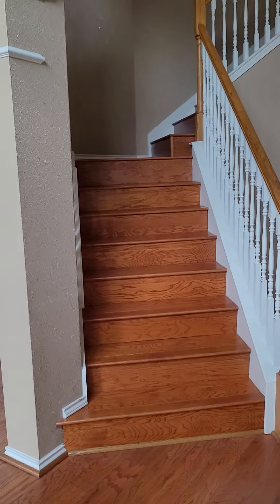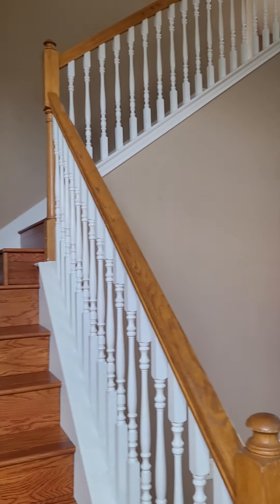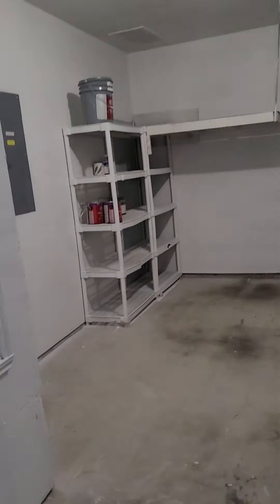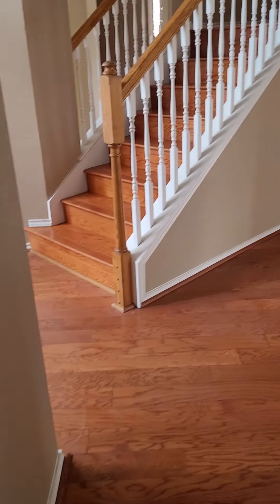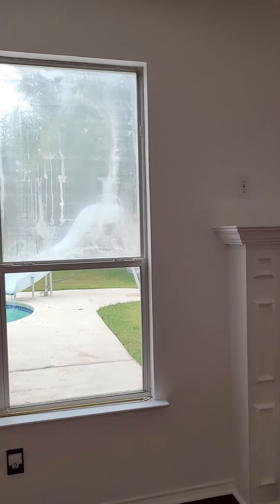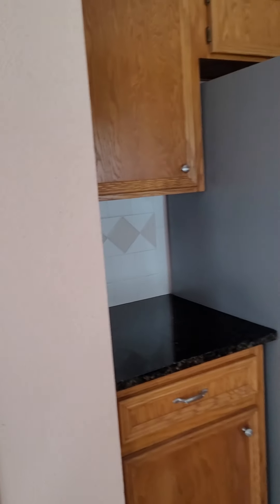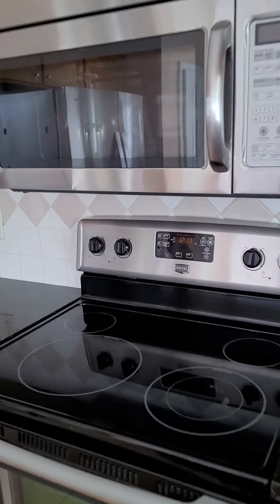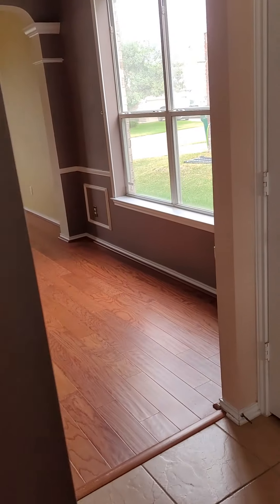Delaware pool house (2)